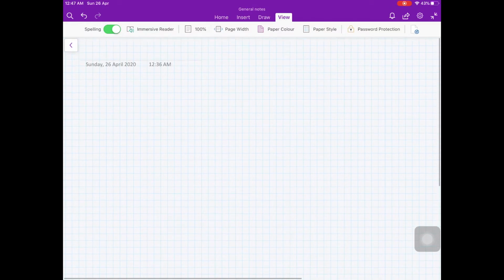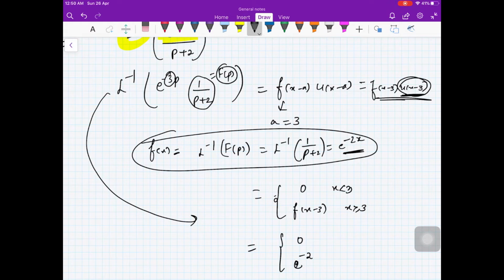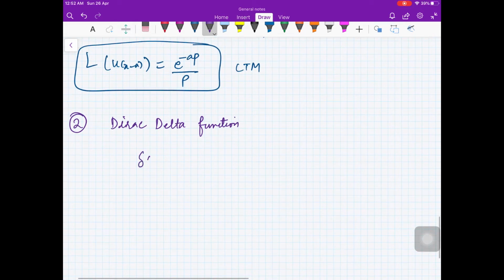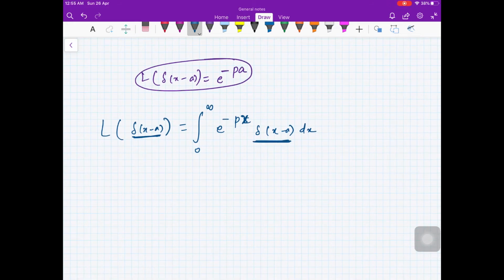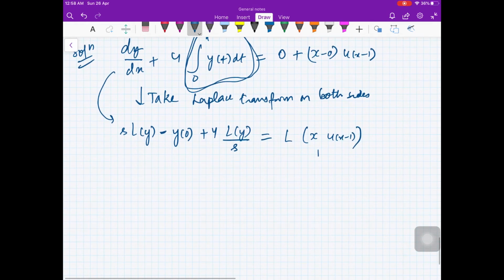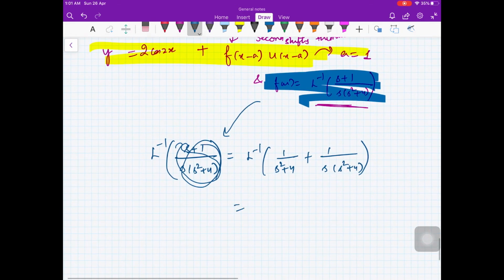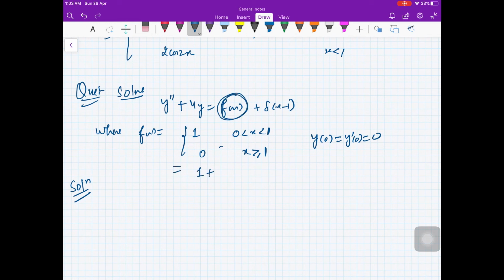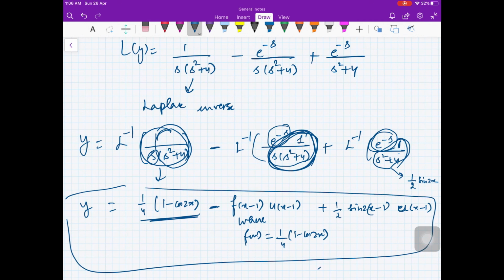Lecture 12 Laplace Transformation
Advantages
1. Latest Questions for Preparation of different examination such as UGC, IAS, NBHM etc.
3. MCQ Quiz on the previous videos